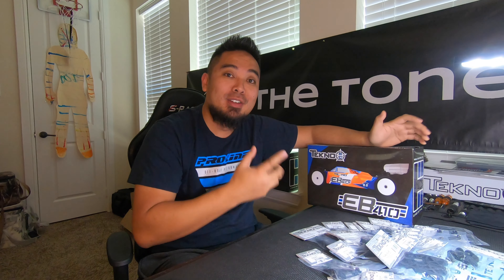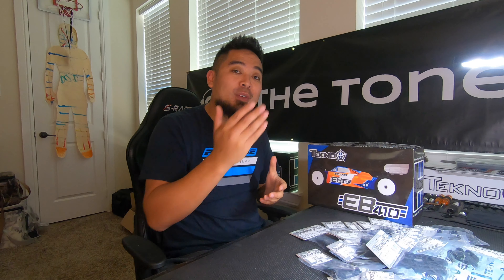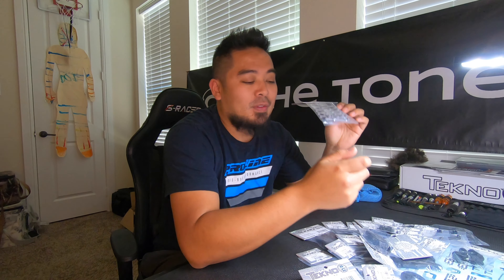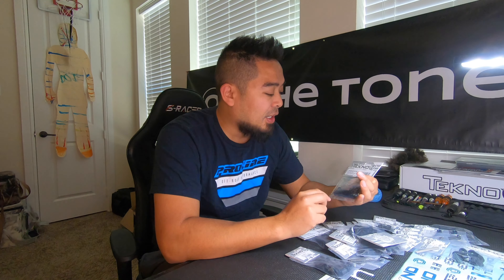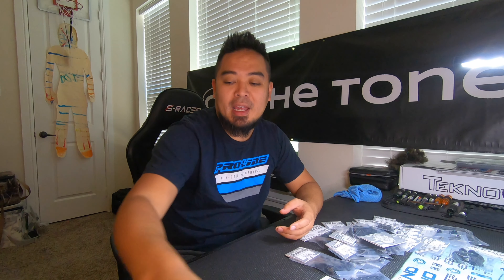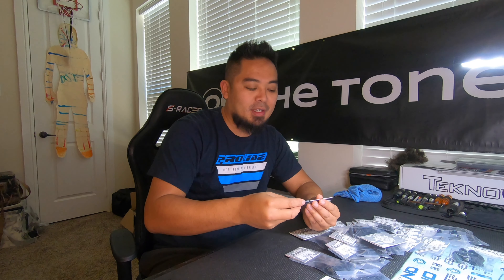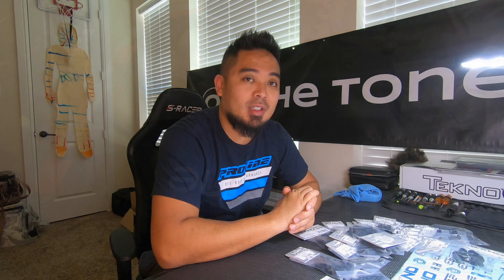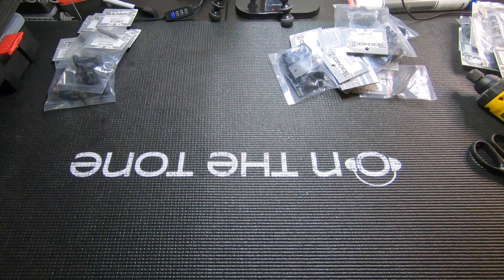I Am Building a NEW RC Car Kit!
Dewalt ScrewDriver

EB410.2 Conversion Parts List
TKR6572B
TKR6574B
TKR6629B
TKR6590
TKR6523HD x3
TKR6522B
TKR6540HD
TKR6541HD
TKR6542HD
TKR6543HD
TKR6664B
TKR6666
TKR6212
TKR6218
TKR6705B
TKR6681
TKR6525
TKR6584
TKR6253B
TKR6546B
TKR6544B
TKR6524B
TKR6576
TKR6648
TKR6526

Servo Tester
Tester One Day Shipping
3 Pack